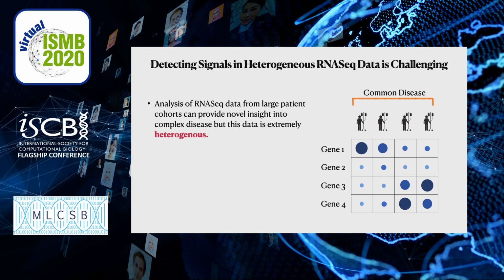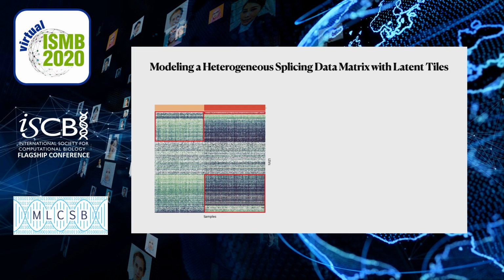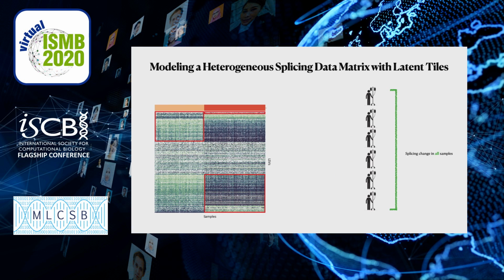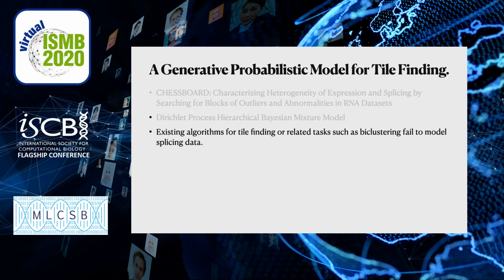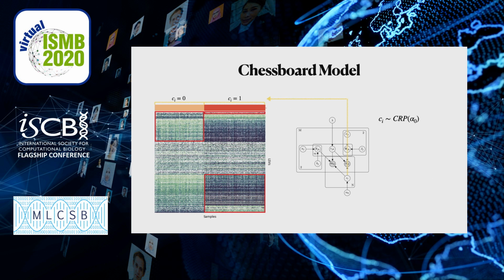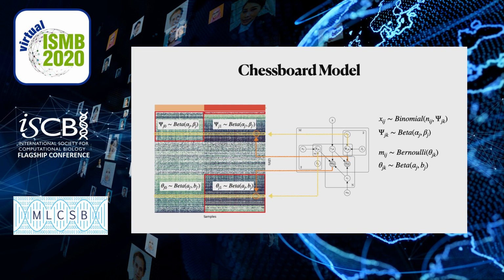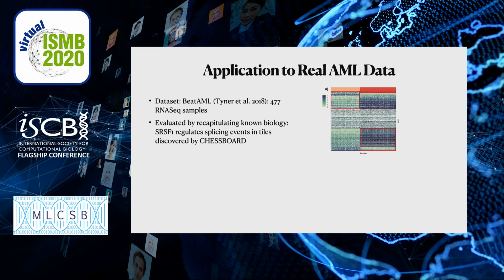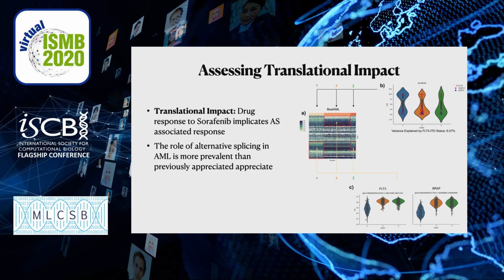A Non-Parametric Bayesian Framework for Detecting Coregulated... - David Wang - MLCSB - ISMB 2020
A Non-Parametric Bayesian Framework for Detecting Coregulated Splicing Signals in Heterogeneous RNA Datasets with Applications to Acute Myeloid Leukemia - David Wang - MLCSB - ISMB 2020